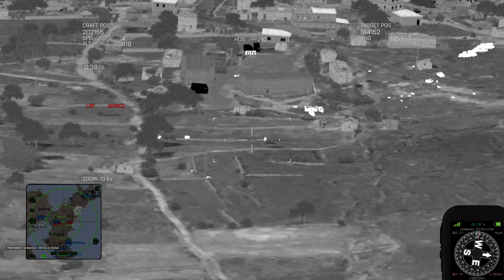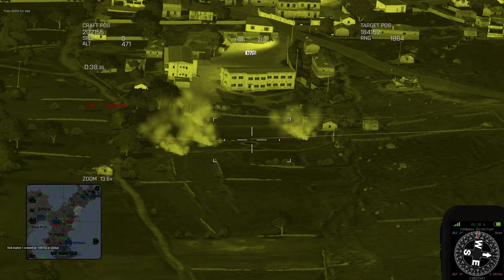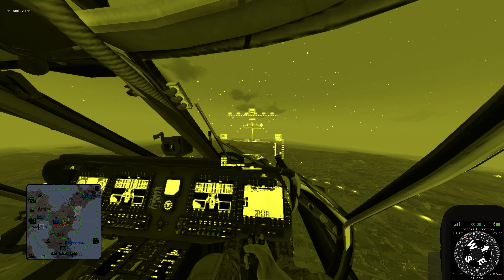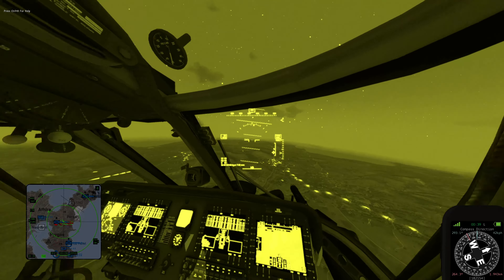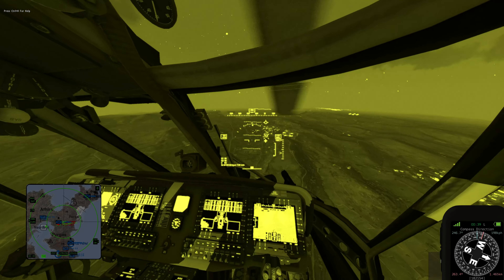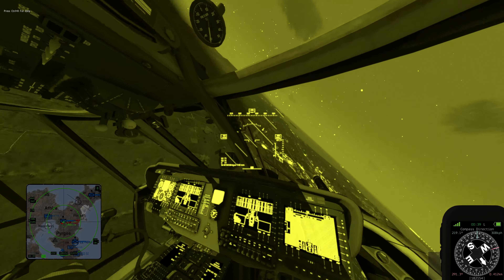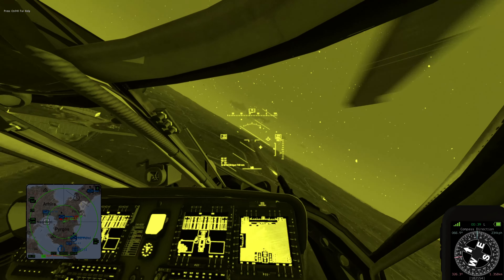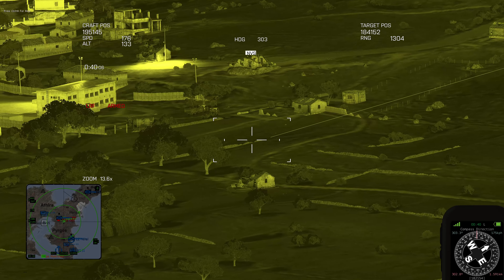Sowers spitting (calls for) fire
Sowers laying it down during Task Force Exodus JAOC training